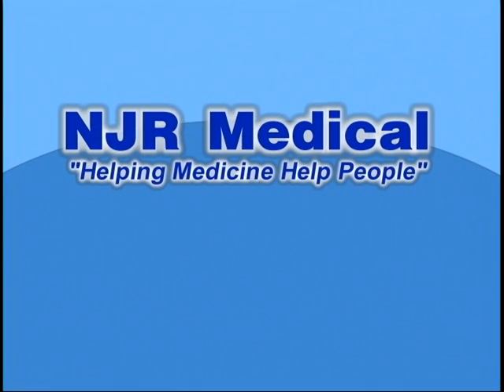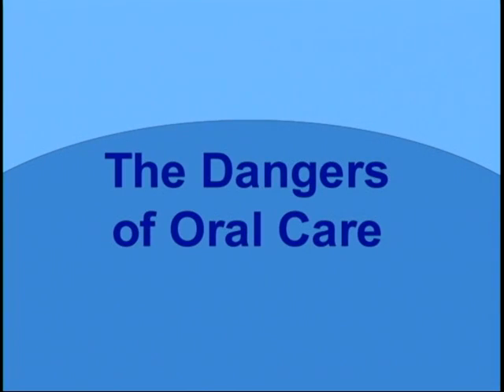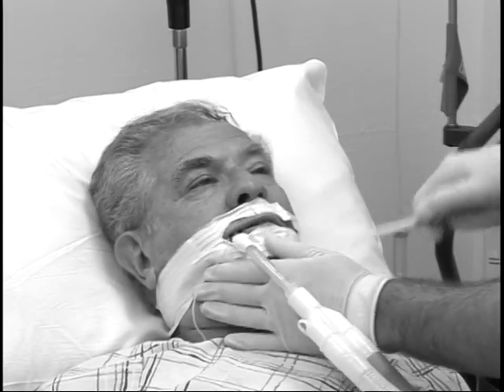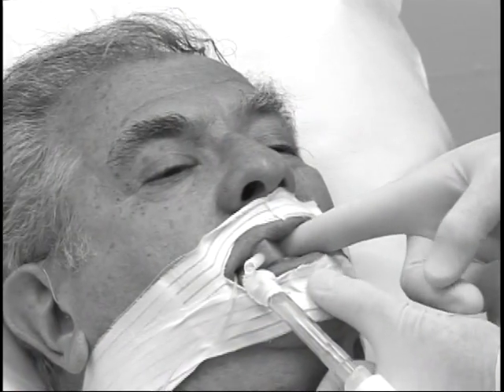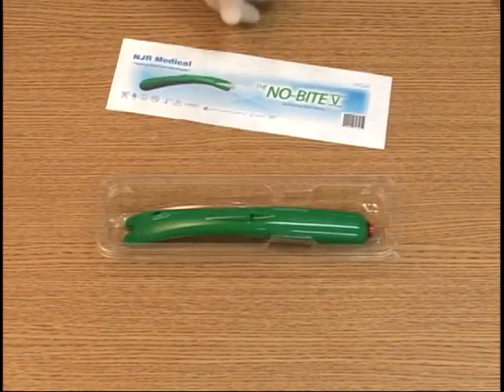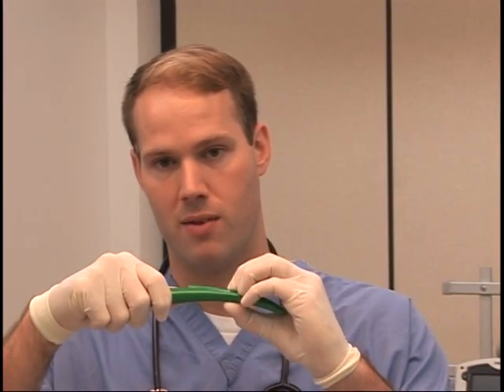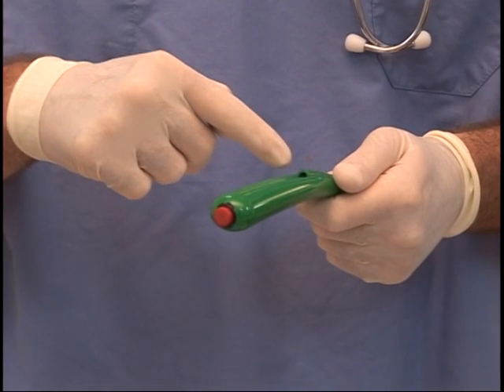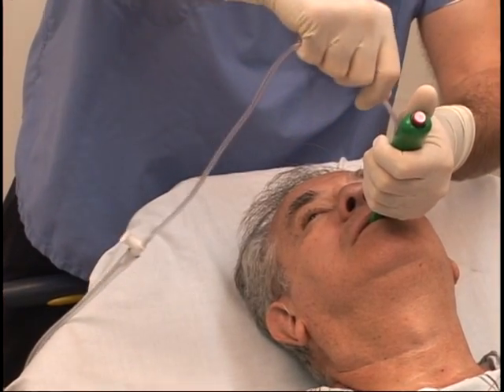No-Bite V™ Origin & Overview with Nicholas Pastron of NJR Medical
The No-Bite V™ is a faster and safer way to use oral hygiene and tracheal suctioning devices that are known to decrease the risk of (HAP) and (VAP).  In this video Nicholas Pastron, President, CEO and Inventor of the No-Bite V™ discusses the origin and capabilities of the device.  for more info on the No-Bite V™.